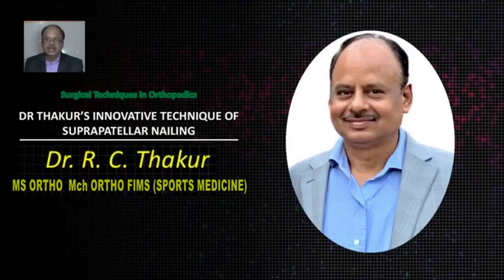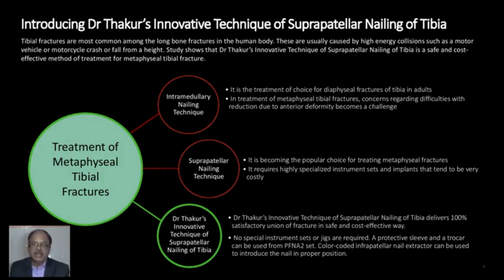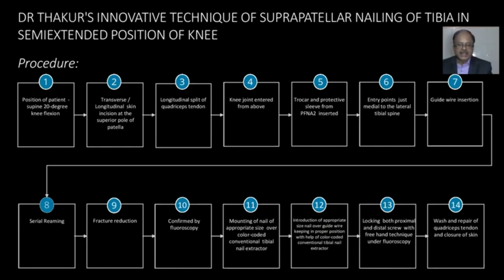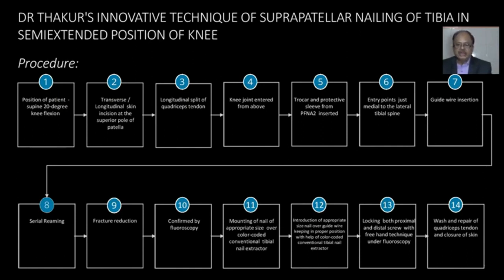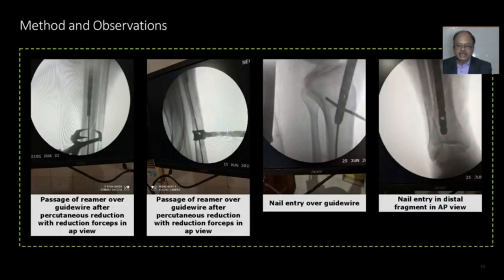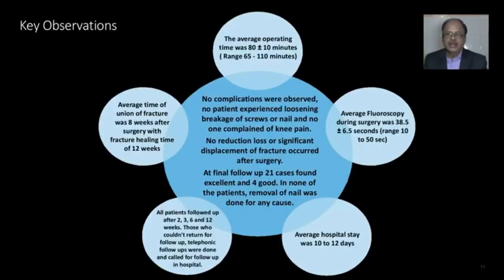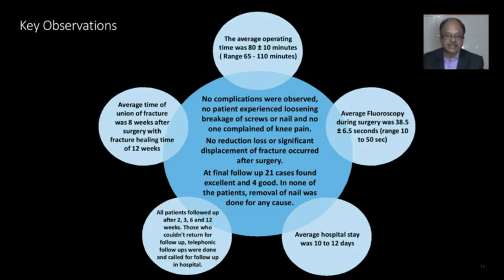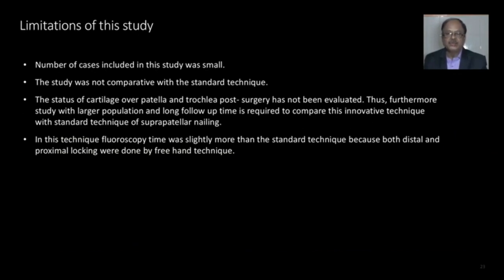Innovative technique of supra patellar nailing of tibia Study of 25 cases Dr R C Thakur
🔸OrthoTV Original Series on Trauma

 🔸Topic: Supra Patellar Nailing Technique

🔺Speaker: Dr R C Thakur, Consultant Orthopaedic Surgeon - Ortho Surgical Care Centre, Chapra, Bihar

🔸Join to know to know the tips and tricks and a study of 25 cases done using this novel technique

🔹Wednesday - 15th June 2022,  9.00 pm India Time

♦️Supported by Unrestricted Educational Grant by GSK Consumer  || Makers of Iodex Ultra Gel